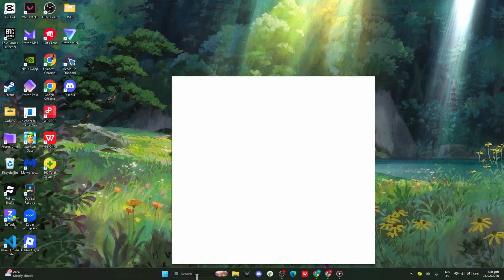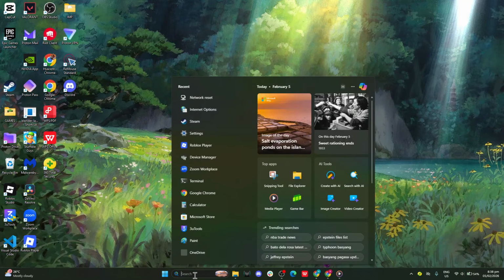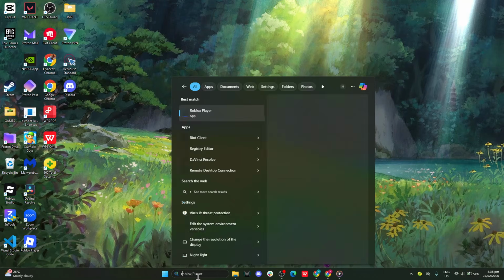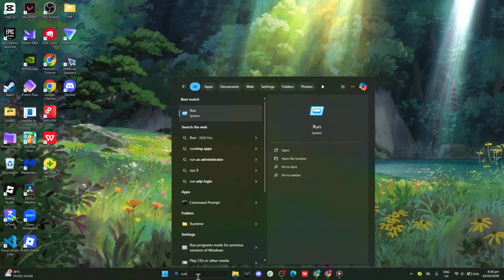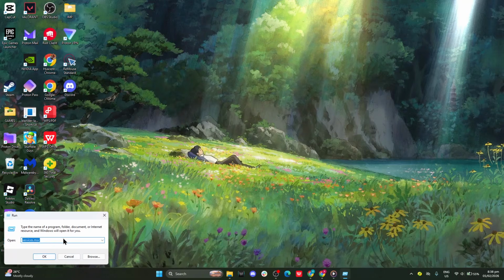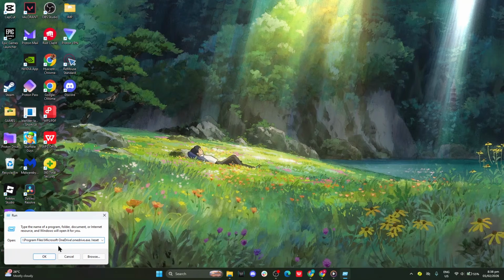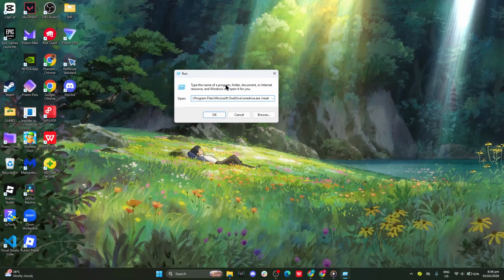How to Fix OneDrive.exe Bad Image Error | 2026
☁️ How To Fix OneDrive.exe Bad Image Error | Windows 10/11 Step-by-Step ☁️

Getting the **OneDrive.exe “Bad Image” error** on Windows 10 or 11? This tutorial walks you through step-by-step solutions to fix the issue and get OneDrive running smoothly again.

✅ What You’ll Learn:
- What the OneDrive.exe “Bad Image” error means
- Step-by-step instructions to repair or reinstall OneDrive
- How to run System File Checker (SFC) and DISM to fix corrupted files
- Tips to prevent this error from occurring again
- How to verify OneDrive is working and syncing properly

💡 Pro Tip: Running Windows updates and keeping OneDrive up to date can prevent most “Bad Image” errors.